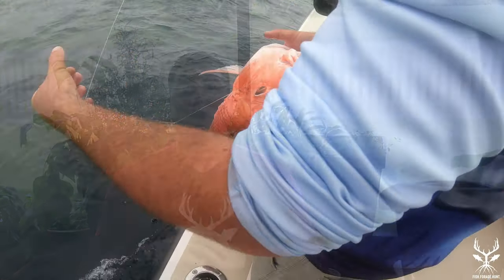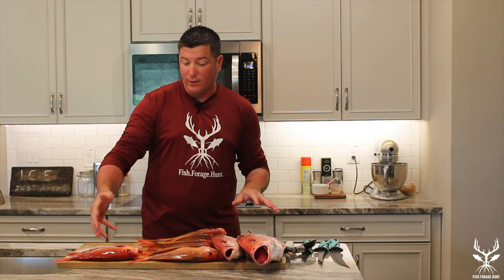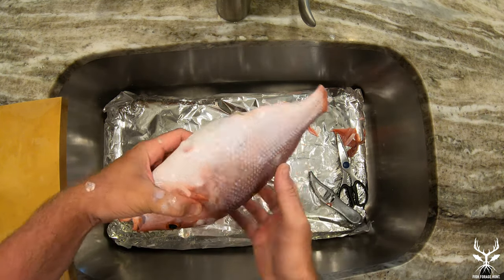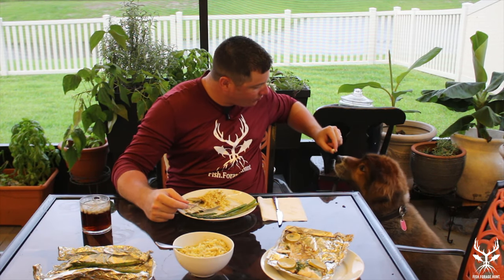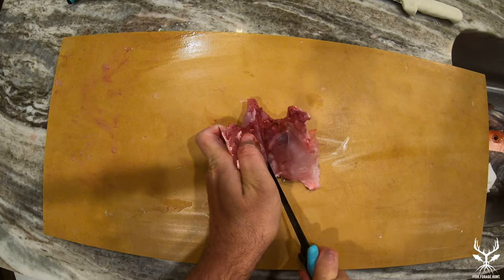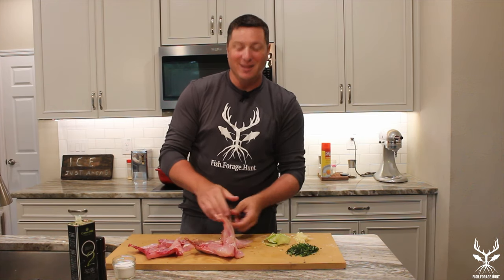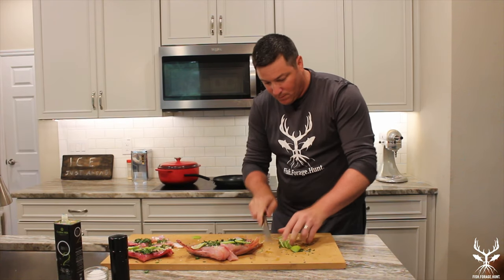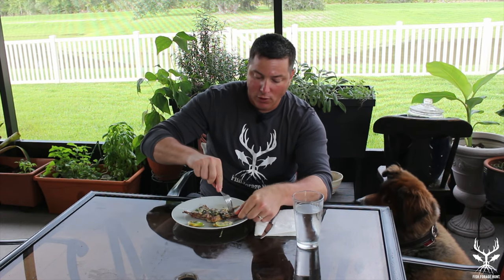Red Snapper Fishing! Grilling fillets and THROATS - catch, clean, cook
We went out on the Miss Venice party boat from Venice, FL to catch Red Snapper. We grilled the fillets with the skin on and then cooked up the throats! Delicious!